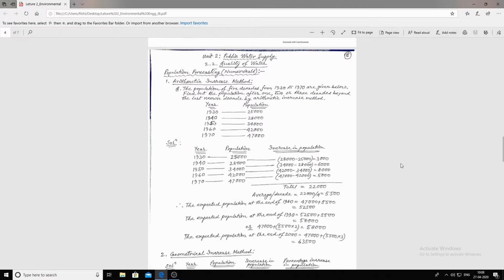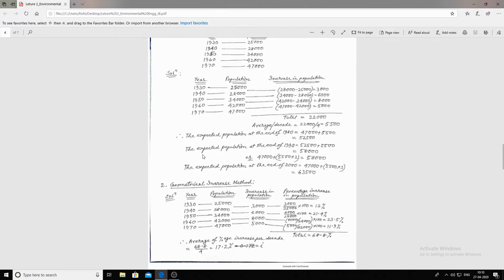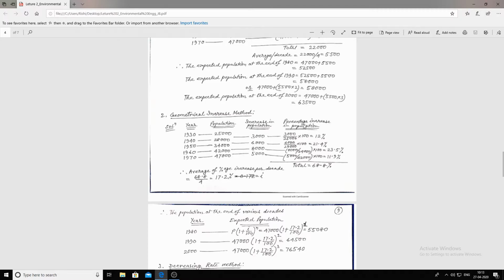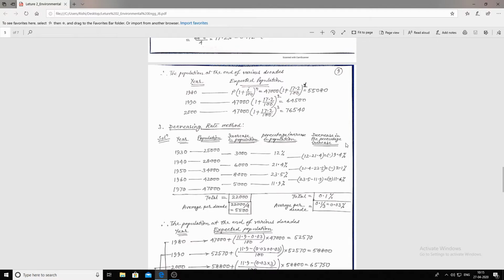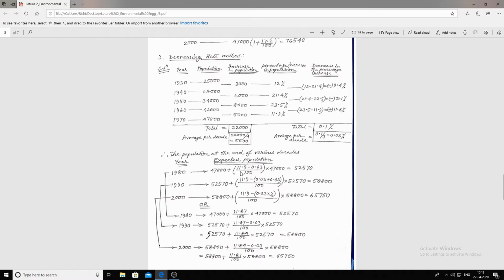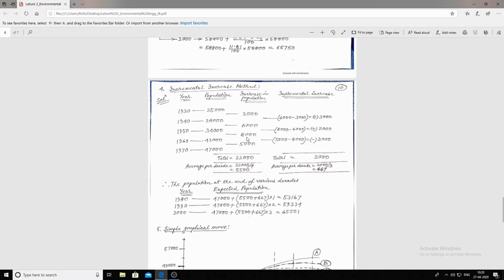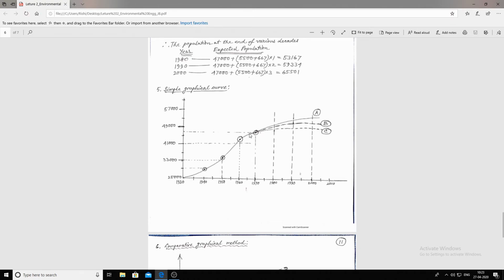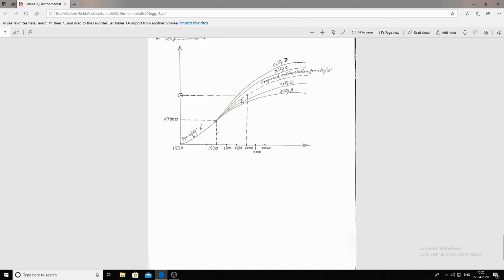Numericals on 'Population Forecasting Methods'